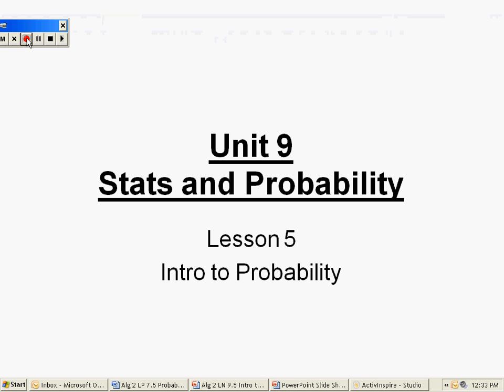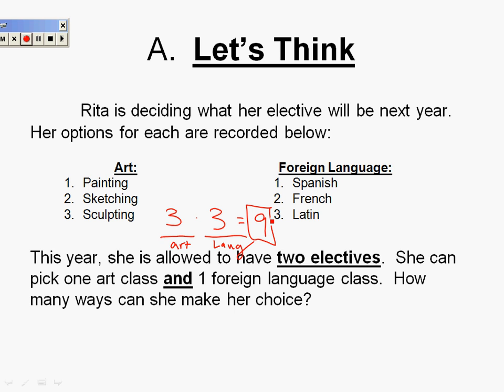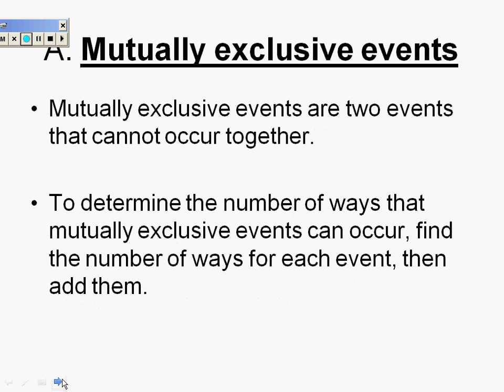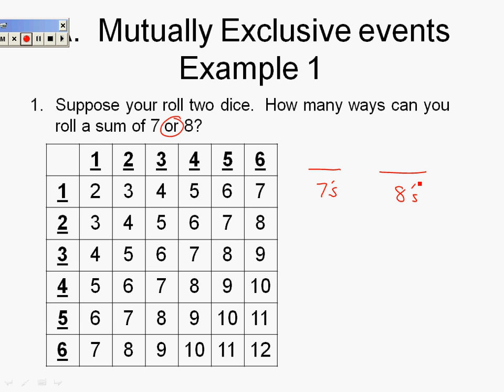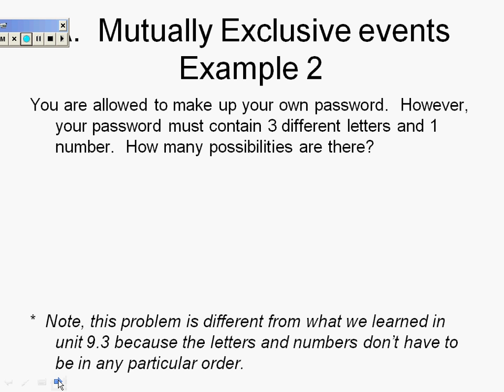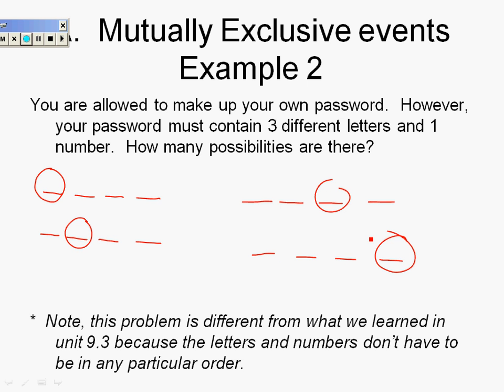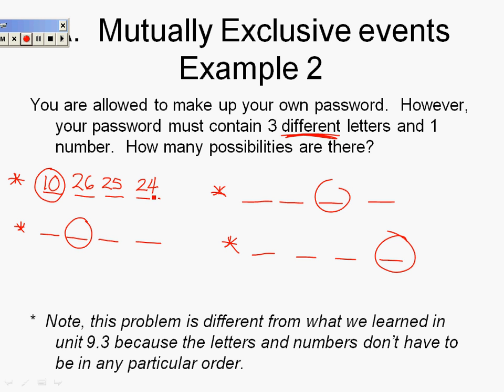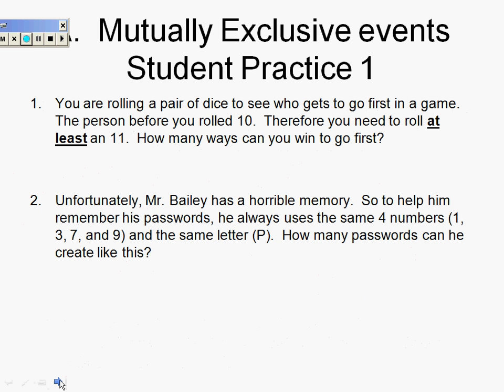Alg 2 LN 9 5 Intro to Probability